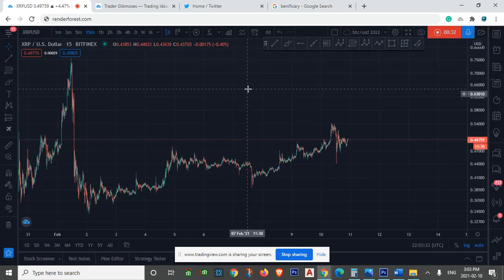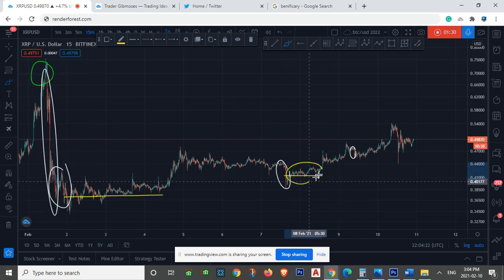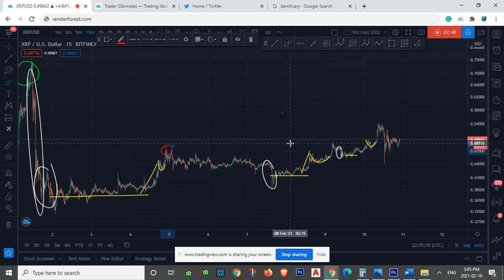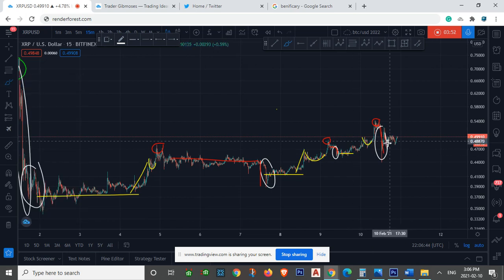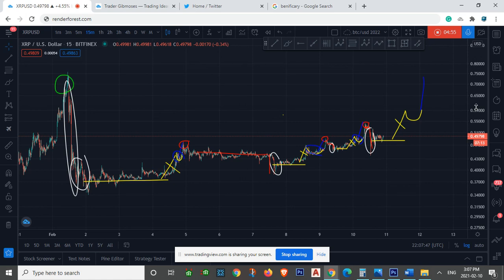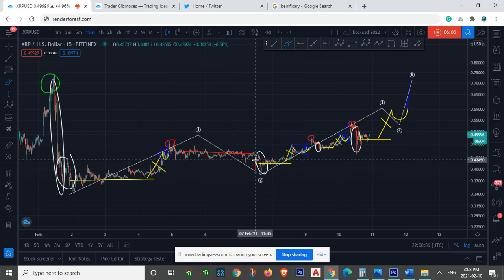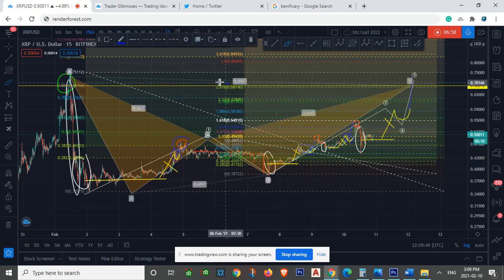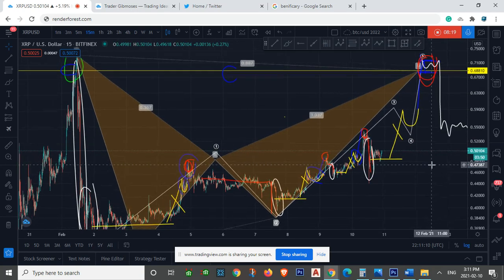Ripple xrp/usd in depth analysis backed by data!!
Fractile
Elliott Wave
Harmonics

xrp/usd looking reaaal juicy with all this confluence

Gooood luck to all investors